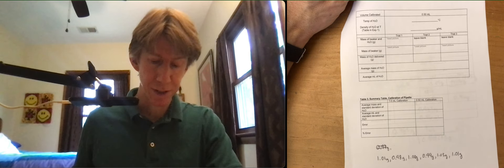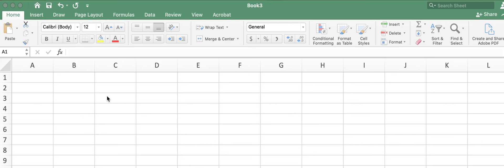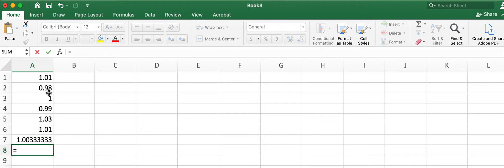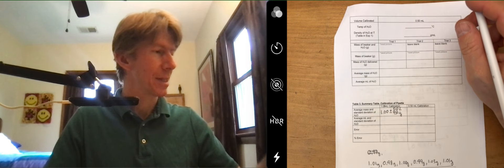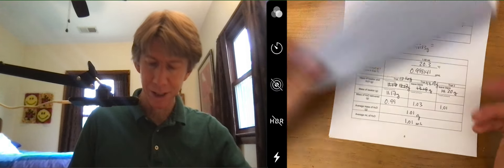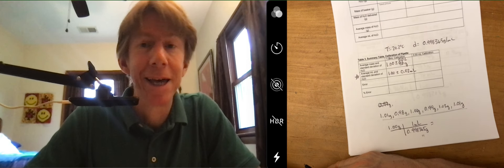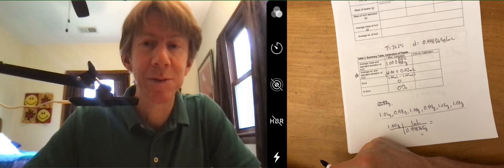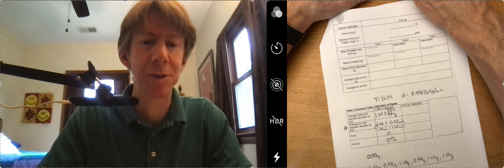1mL pipette Expt 2 Table 3